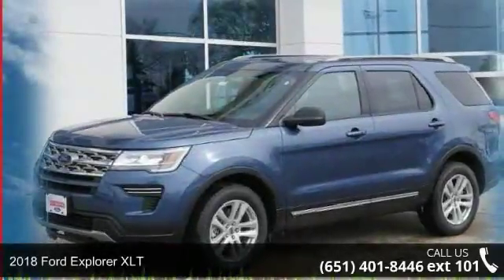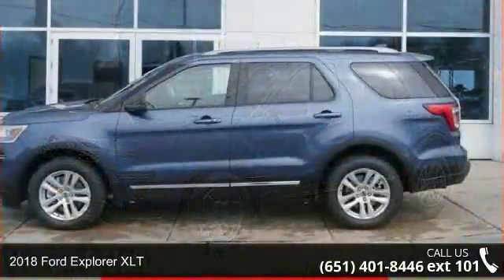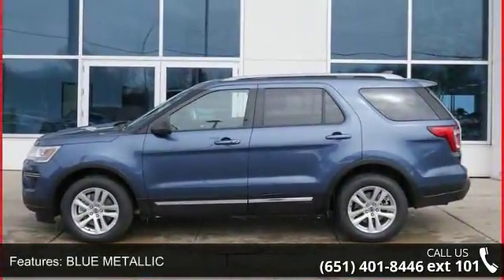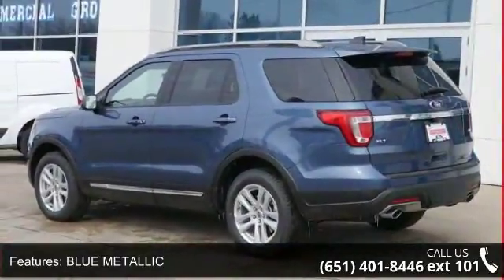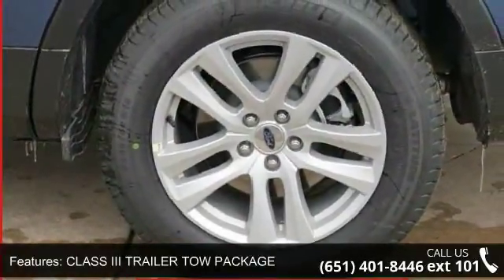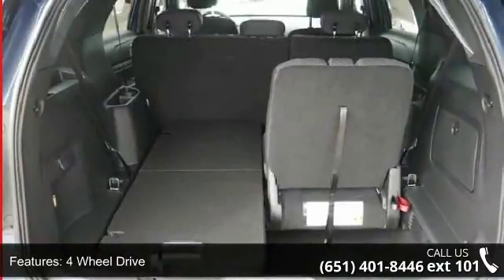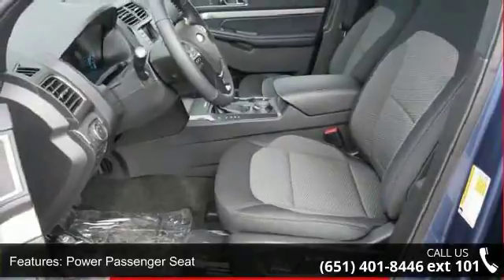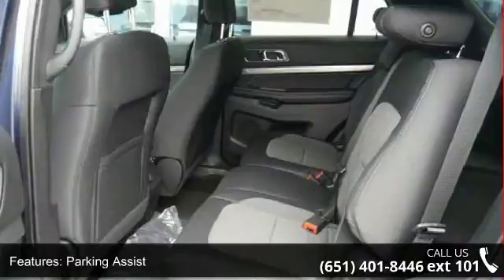2018 Ford Explorer XLT - New Brighton Ford - New Brighton...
As delicious as a BLT--but to the factor of X, comes served up this NEW 2018 Ford Explorer XLT! the mouth-watering metaphorical mayonnaise and butter are its features: reverse sensing system, SYNC, heated door mirrors, and more! Would Kelley Blue Book rye?: ' 'With so many SUVs starting to look and act like minivans, the new Explorer bucks that trend with an upscale design, rugged stance and big horsepower.' ' Won't leave you extra-crispy--the model earned PERFECT SAFETY ratings on all impacts from the NHTSA! Stop in, click, or simply chew the fat with us on the phone at New Brighton Ford about this NOT EDIBLE 2018 Explorer, today! ... At Saxon's New Brighton Ford, we meet people where they are to make customers for life. Whether good credit, defective credit, great credit, just starting credit, or recovering credit, new or used, we work with all. So don't be shy; ask what we can do for you today!